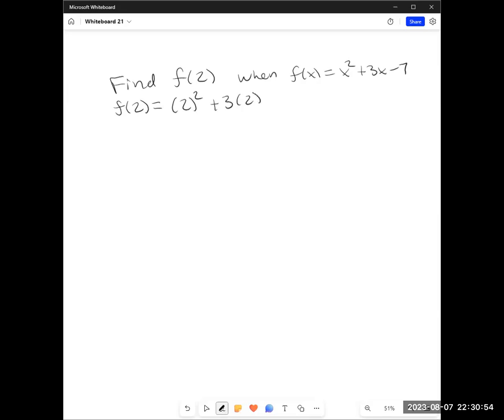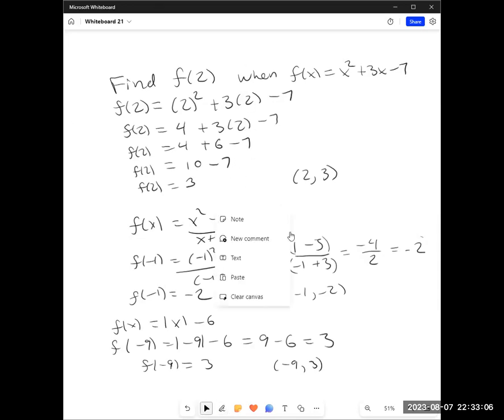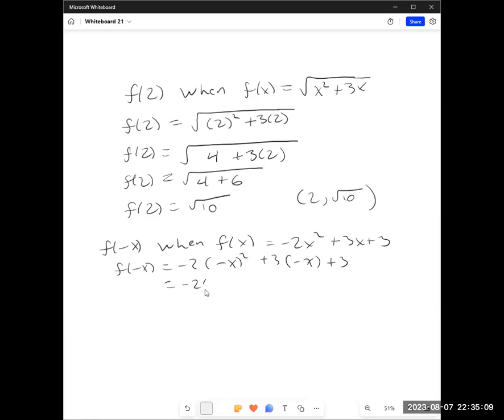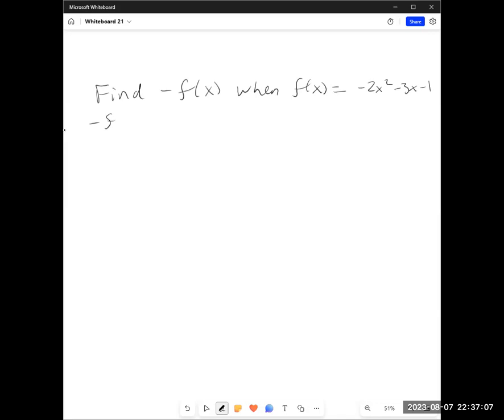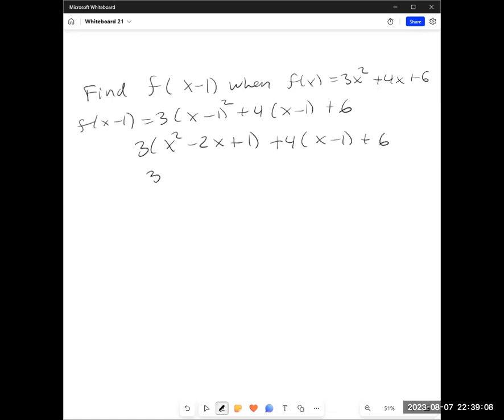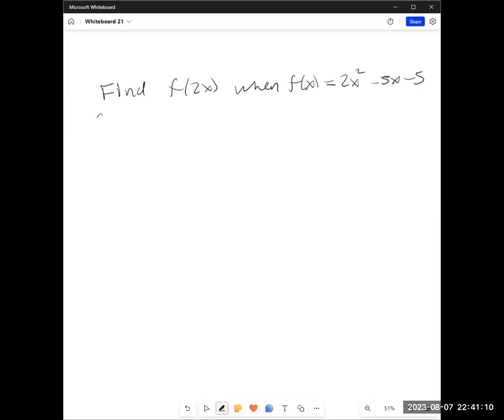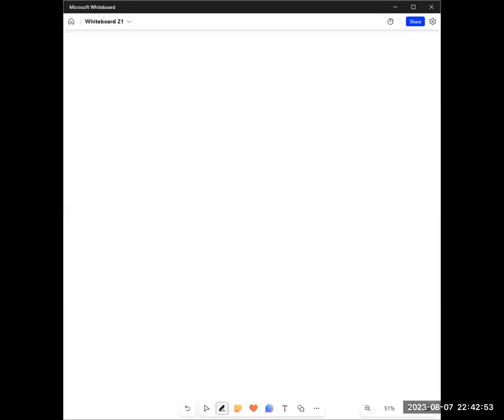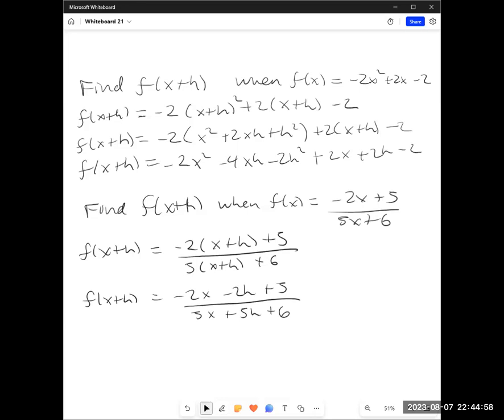1.1 Find the Value of (Evaluate) a Function